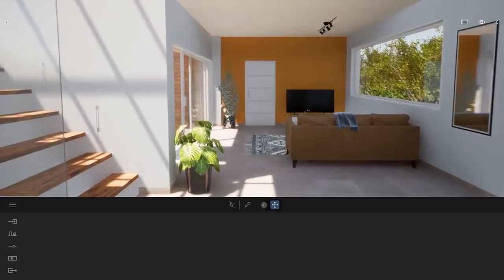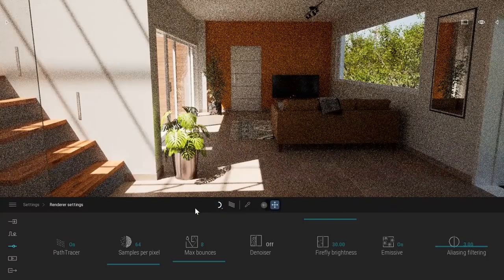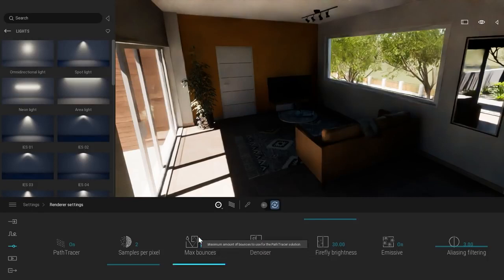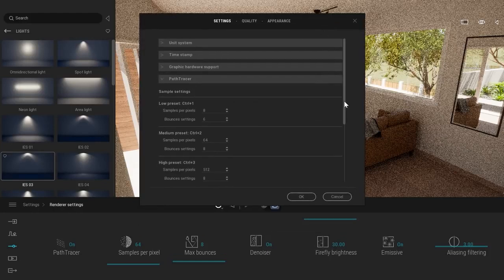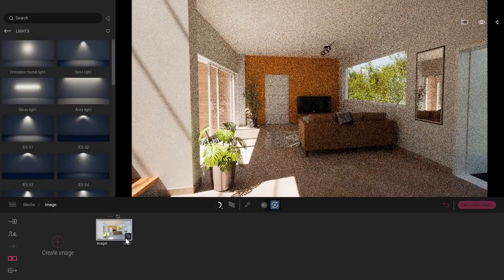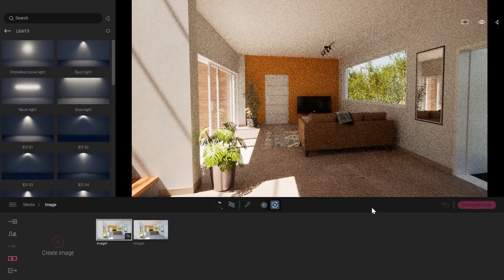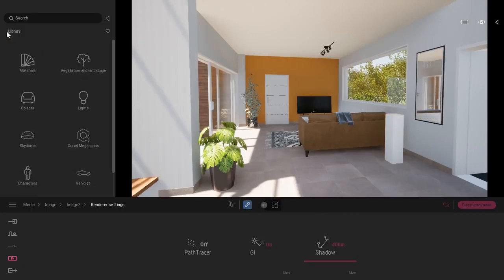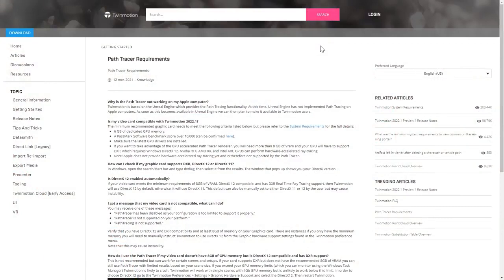PathTracer - Novo motor de renderização no Twinmotion 2022.1